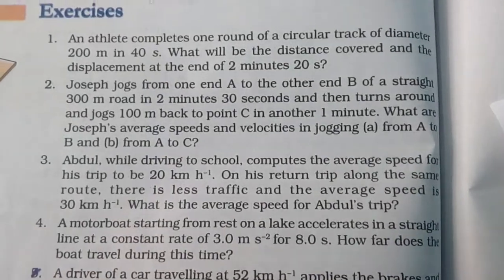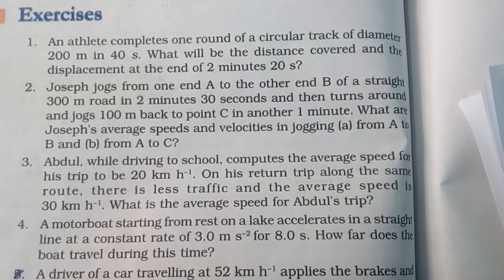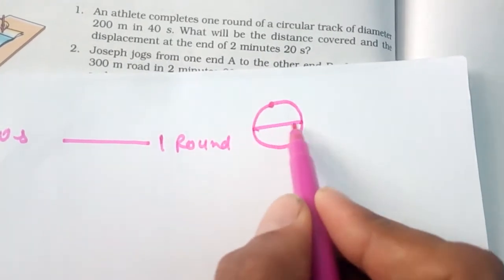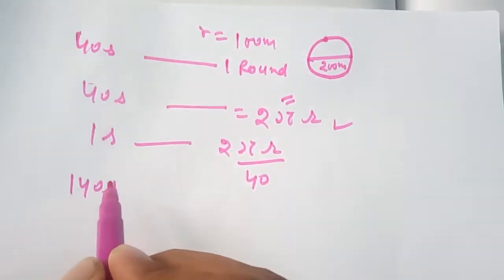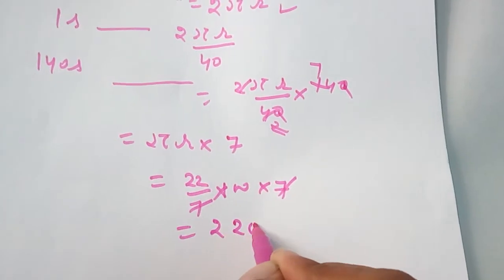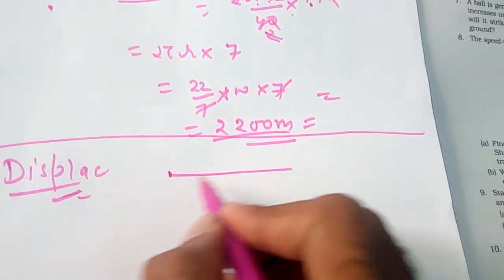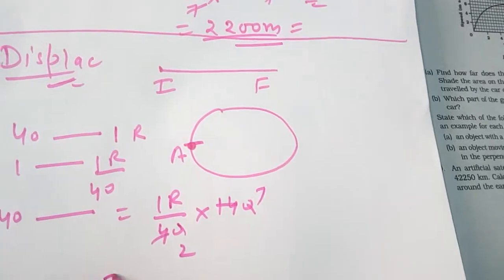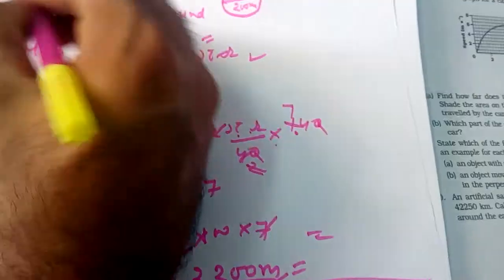Class: 9th Science/ CH.8 Motion / Topic : Numericals 1, 2 and 3 /page 112 ncert